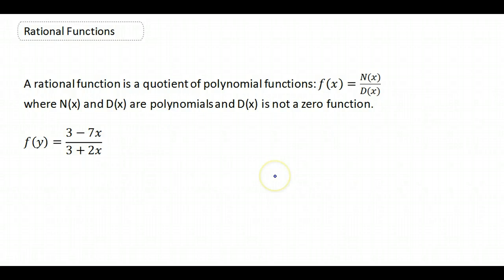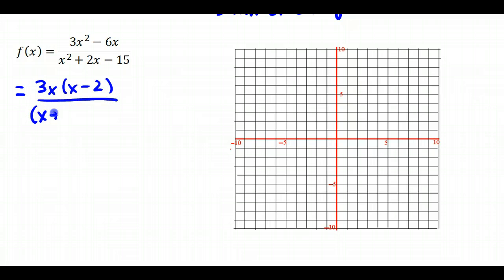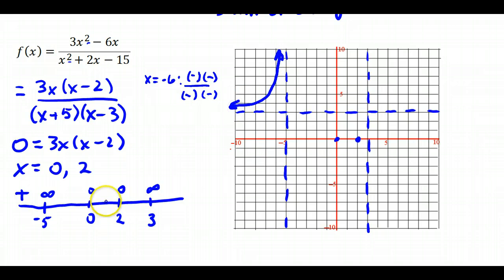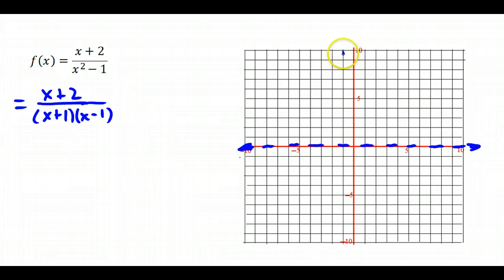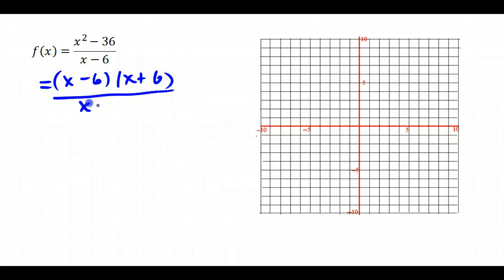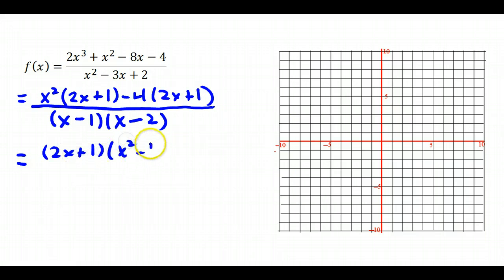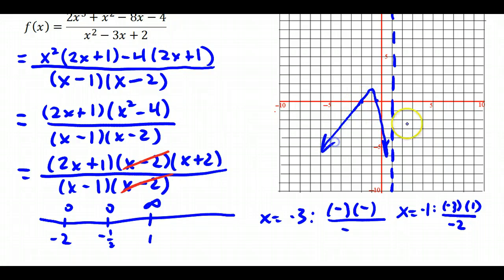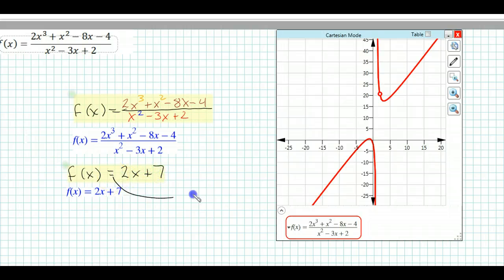Rational Functions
How to plot a rough sketch of rational functions with vertical and horizontal asymptotes. I even use a little FluidMath near the end!